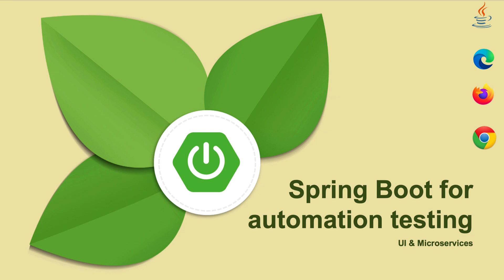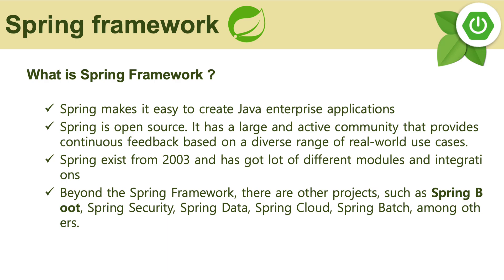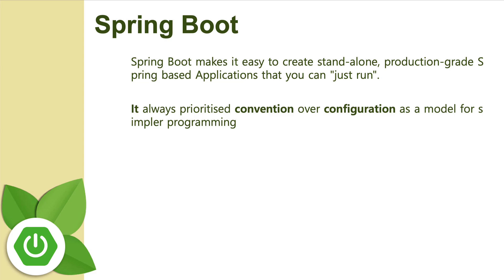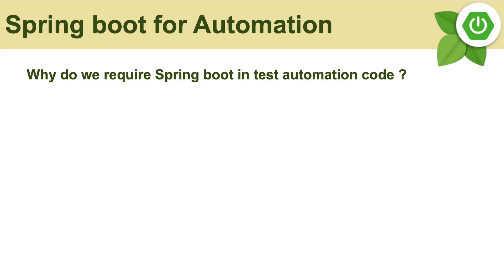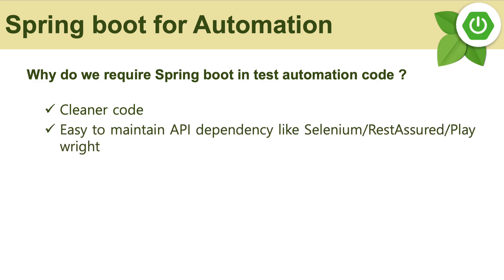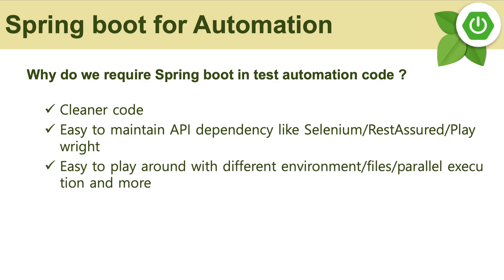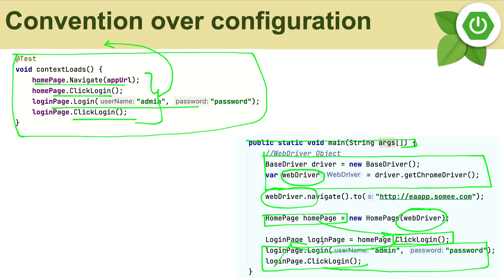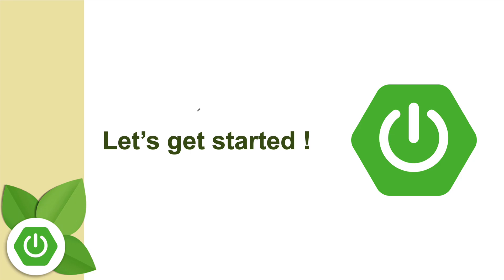Part 1 - Introduction to Spring boot for Automation Testing (UI/API)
In this video, we will discuss an introduction to Spring boot for Automation Testing. This is the first video of this series in which we will discuss detail about

1. Sprint boot
2. Why Spring boot for automation testing
3. Problems with classical Java code
4. Convention vs Configuration of Spring boot
5. Agenda